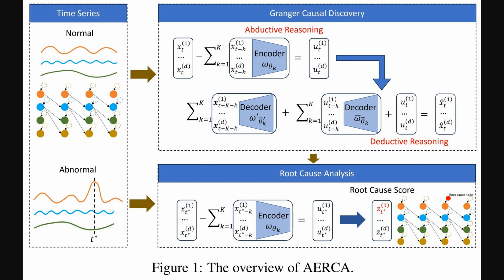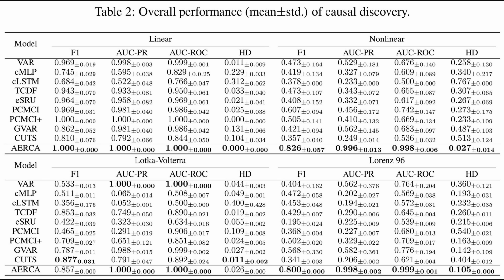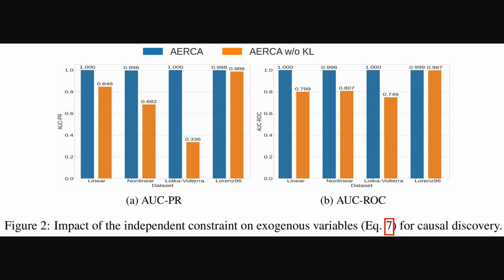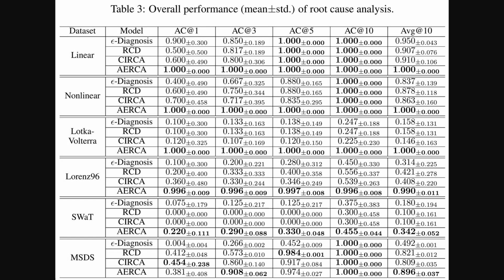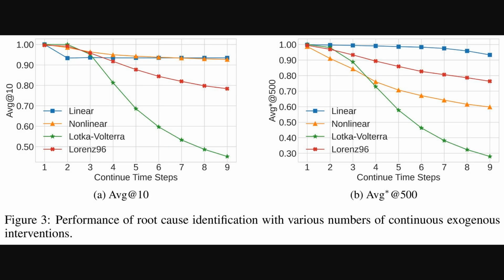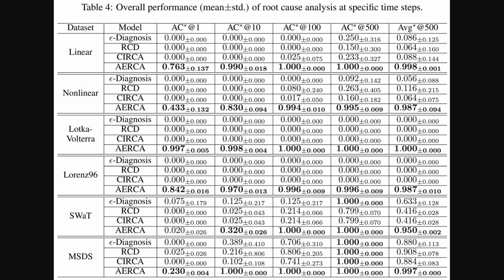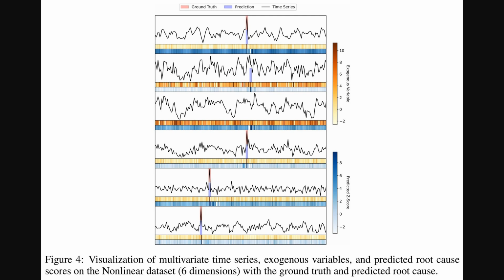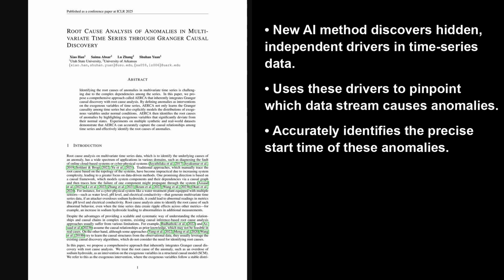AI: Finding Anomaly Root Causes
In this AI Research Roundup episode, Alex discusses the paper:
'Root Cause Analysis of Anomalies in Multivariate Time Series through Granger Causal Discovery'
This paper presents AERCA, a novel approach for pinpointing the root causes of anomalies in complex multivariate time series. By integrating Granger causal discovery within an autoencoder framework, AERCA identifies the specific underlying variables and time steps responsible for unusual data patterns.

Authors: Xiao Han, Saima Absar, Lu Zhang, Shuhan Yuan